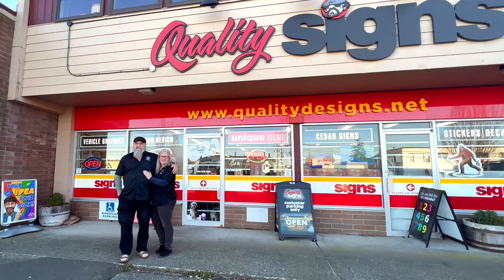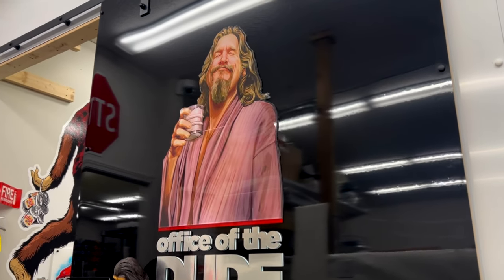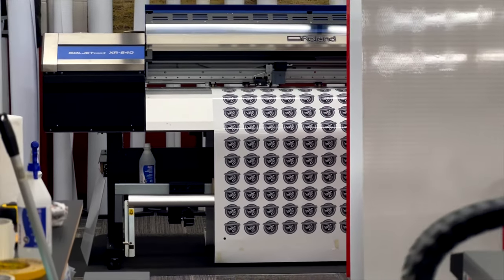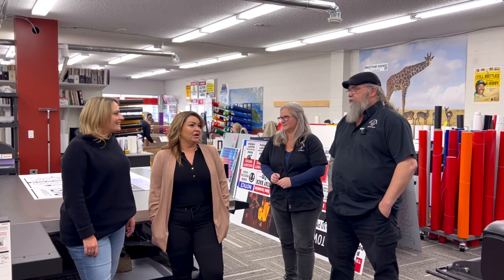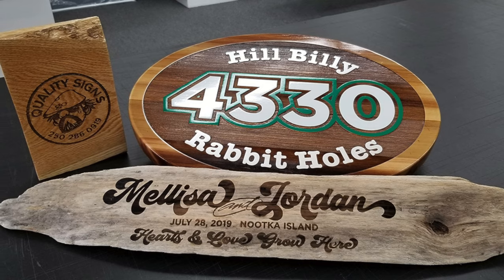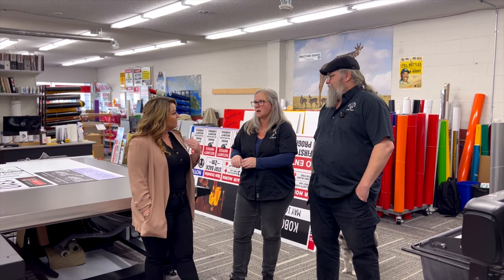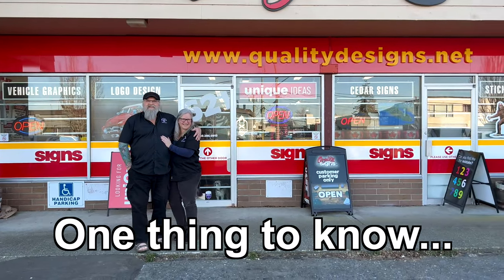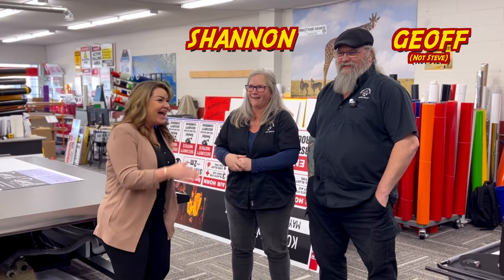Campbell River's Quality deSigns: Geoff & Shannon Orlick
Anita and Nicole chat with Shannon and Geoff 'The Dude' Orlick to talk about their fantastic business, Quality deSigns; from their amazing designs, the new services they offer, and their part in the community.

And remember...
When it comes to buying or selling your home, we know you want to be successful. In order to do that, you need an honest and effortless process. The problem is you may not know where to start which can be intimidating and overwhelming. We, as real estate professionals, understand that and are here to guide you step by step.

Get in touch with us, meet the team, hire us with confidence and let us help you go from stress to success.
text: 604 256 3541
facebook: Anita Painter and Associates

Located at:
RE/MAX Check Realty
950 Island Highway
Campbell River